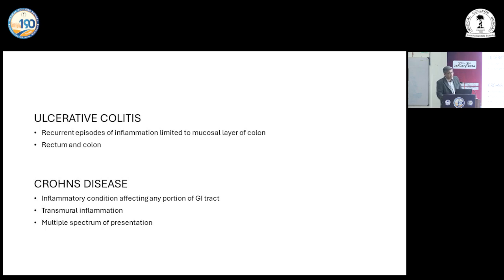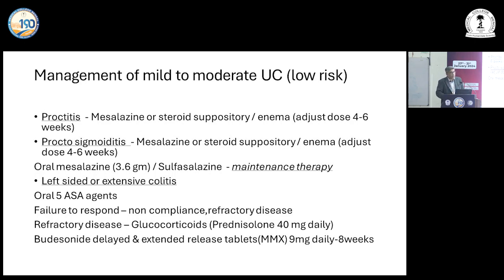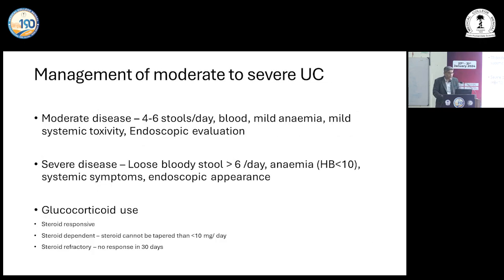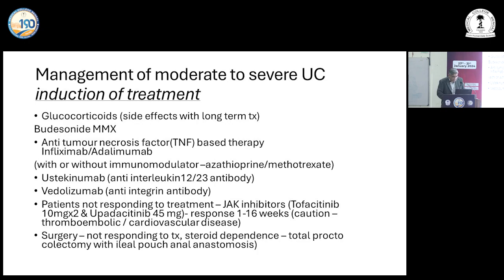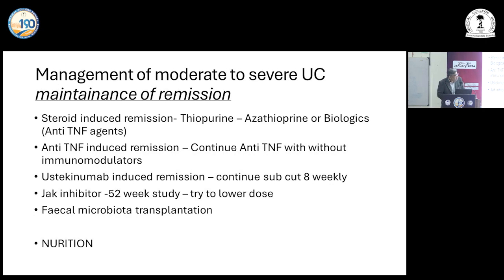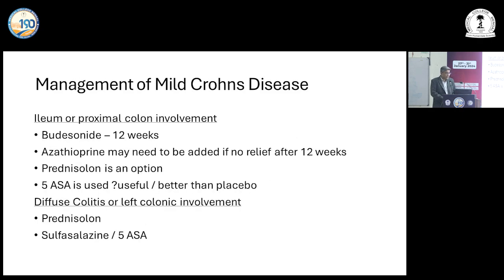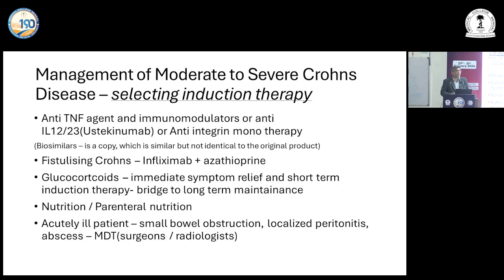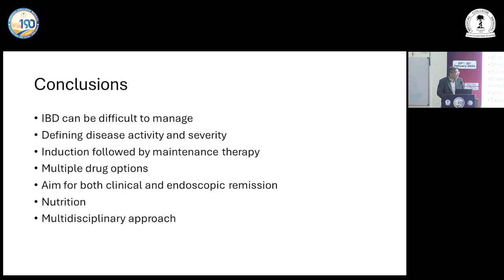"Unlocking the Puzzle: IBD 2024 Management Explained!"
Are you curious about the latest advancements in managing Inflammatory Bowel Disease (IBD)? Join Dr. Debasis Datta in this enlightening short video as he discusses the cutting-edge strategies and treatments for IBD in 2024.

Inflammatory Bowel Disease (IBD) is a complex condition that affects the digestive tract and can cause symptoms such as abdominal pain, diarrhea, and fatigue. Managing IBD requires a comprehensive approach, and this video explores the most up-to-date methods and techniques used by medical professionals.

Dr. Datta shares valuable insights into the latest medications, dietary recommendations, lifestyle modifications, and surgical options available for managing IBD effectively. He also discusses the importance of regular monitoring and follow-up care to optimize treatment outcomes and improve quality of life for patients with IBD.

Whether you're a patient living with IBD, a caregiver, or simply someone interested in learning more about this condition, this video offers valuable information and practical tips.

Dr. Debasis Datta
MBBS, MD - General Medicine, DNB - Gastroenterology
Gastroenterologist